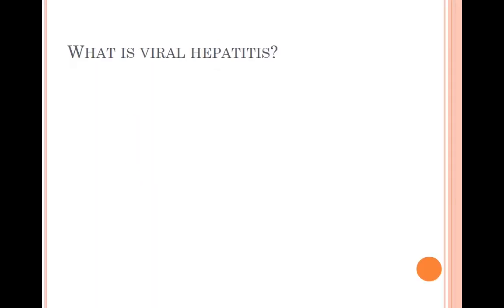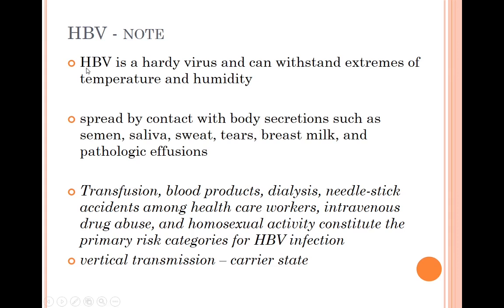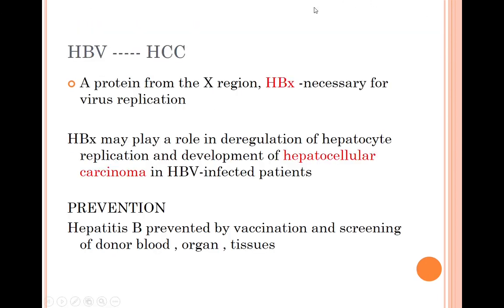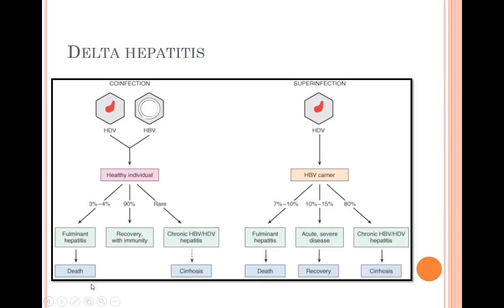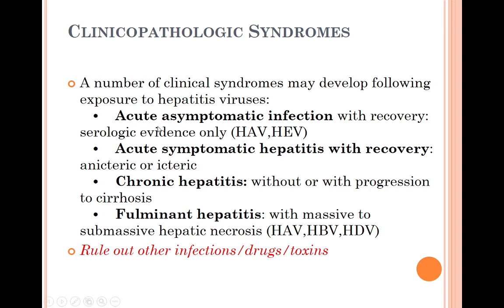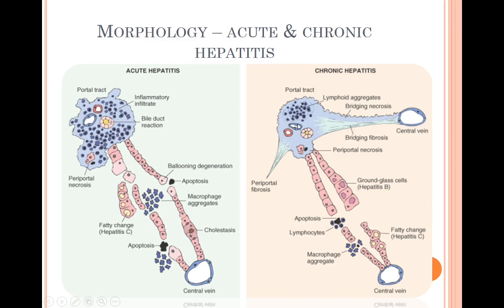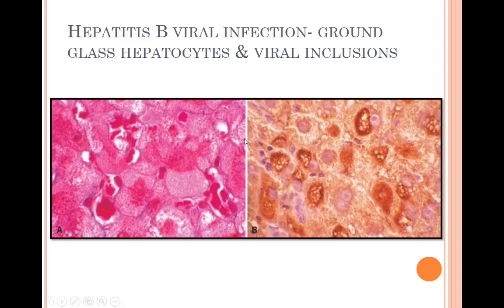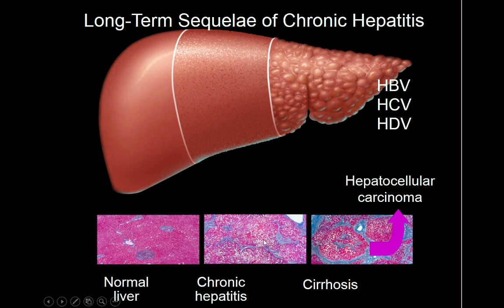Hepatitis by Dr Y Khonglah, Pathology, NEIGRIHMS Shillong